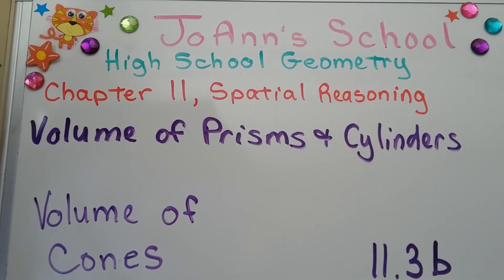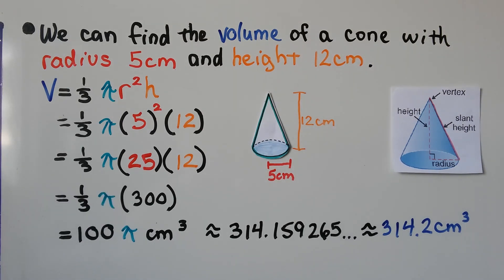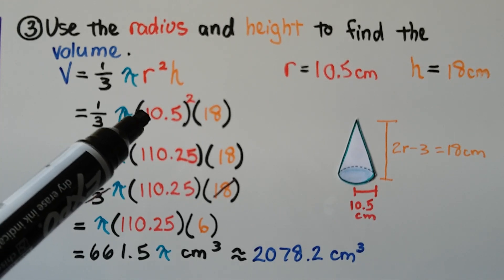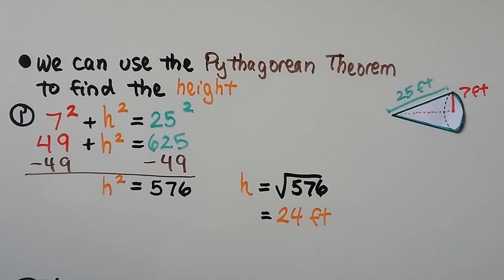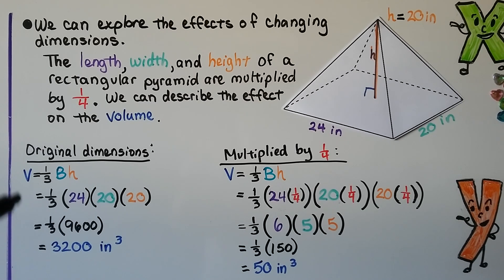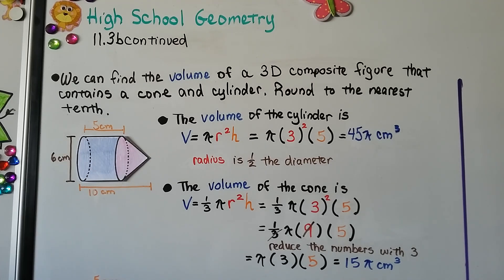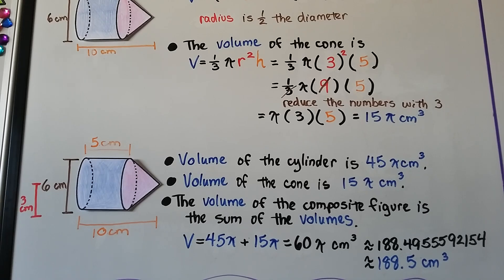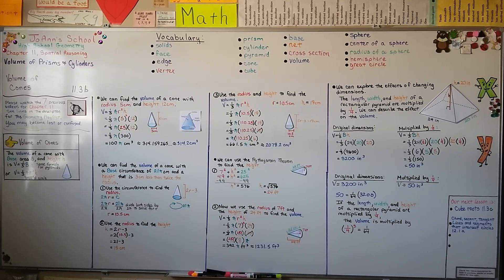Geometry 11.3b, Volume of Cones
An explanation of how to find the volume of cones using the volume of cone formula. We find the volume of a cone with a given radius and height, we find the volume of a cone with a given base circumference and a height that is 3 cm less than twice the radius, we use the Pythagorean theorem to find a height, we then explore the effects of changing dimensions and what happens when the length, width, and height of a rectangular pyramid are multiplied by 1/4. For last example we find the volume of a 3D composite figure that contains a cone and cylinder, then we see what happens to the volume of that composed figure if the cone is inverted into the cylinder.

MINDS Minds.com/joannsschool